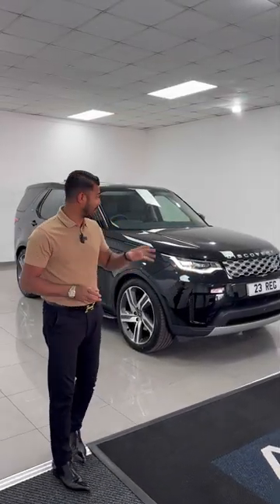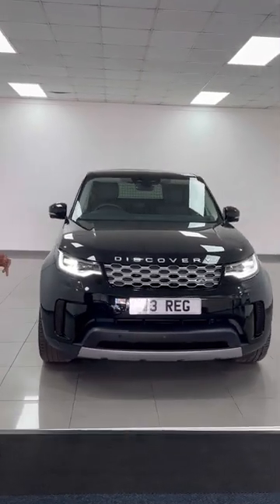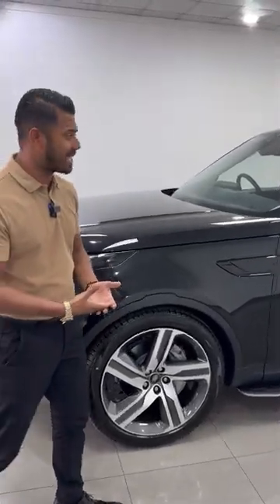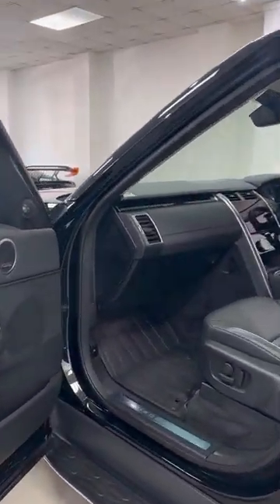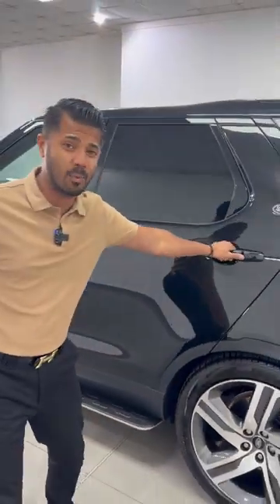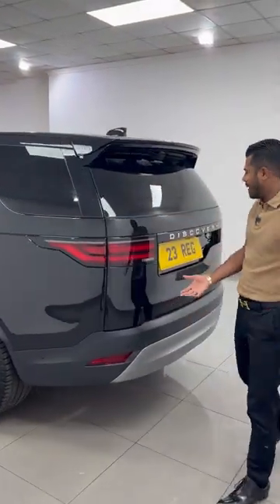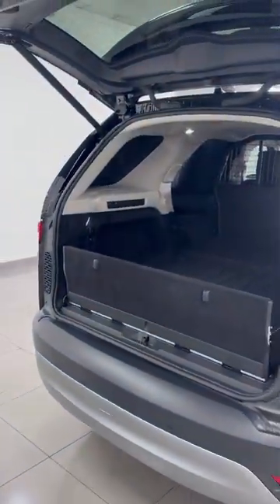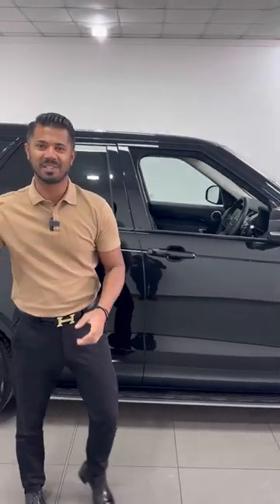23 Reg Land Rover Discovery D300 HSE Commercial (VAT Q)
Live Priced at £77,990 - Please Note: This Discovery is VAT Qualifying, Price Plus VAT - Buy & Reserve Online

With all the luxury of the HSE & generous load space, the Discovery Commercial is one of the rarest in its class. Individually styled in Santorini Black Metallic with 22” Diamond Turned Alloys & Full Ebony Leather Interior. Featuring an Detachable Towbar for even more 4x4 appeal

As new with 370 miles

Please call Joe on 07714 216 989 to enquire about this vehicle 📲